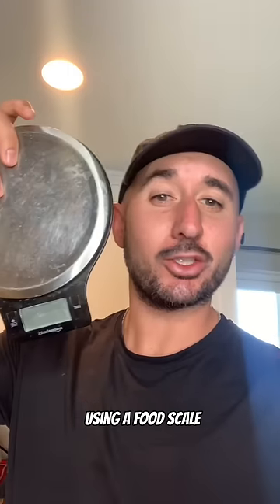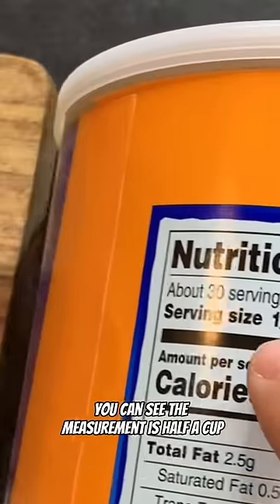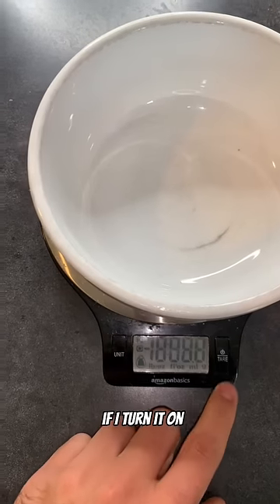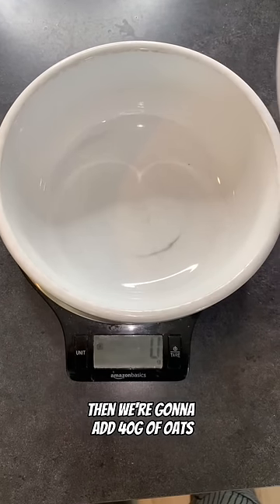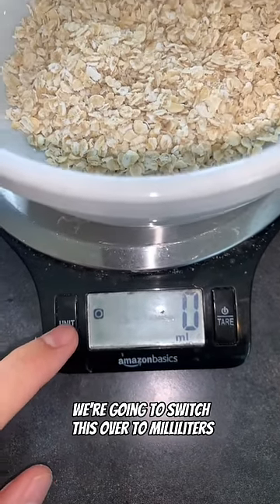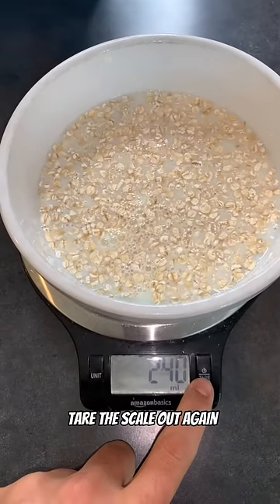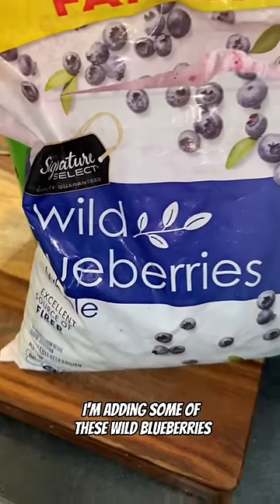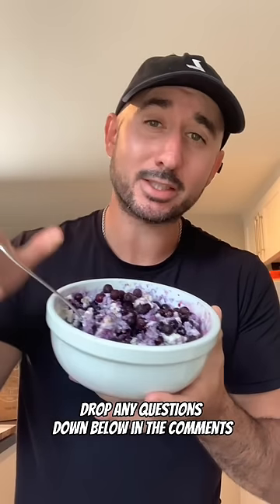How To Track Calories Accurately Using A Food Scale